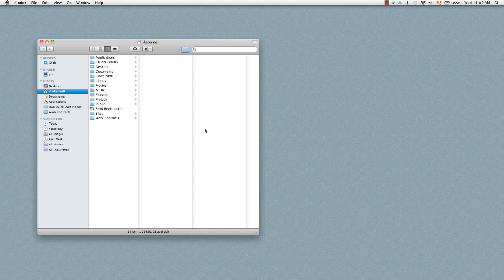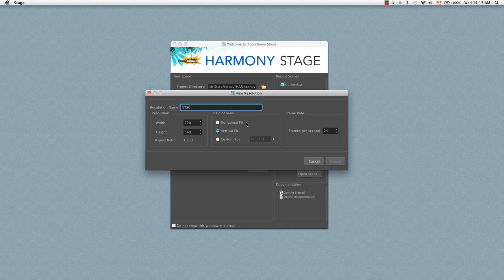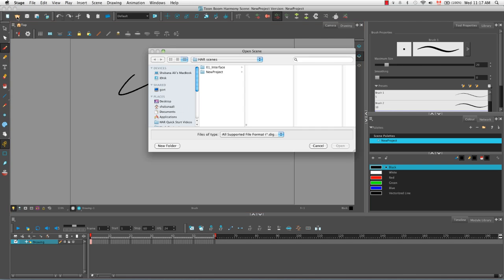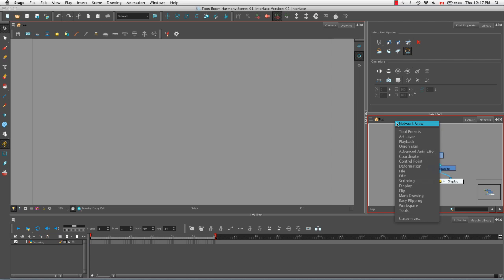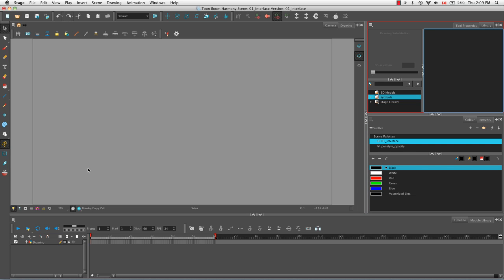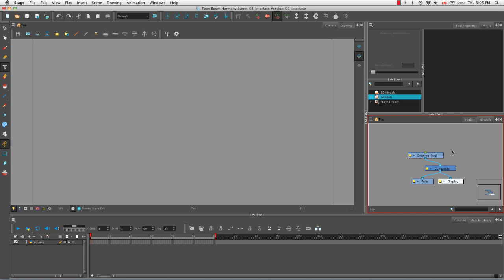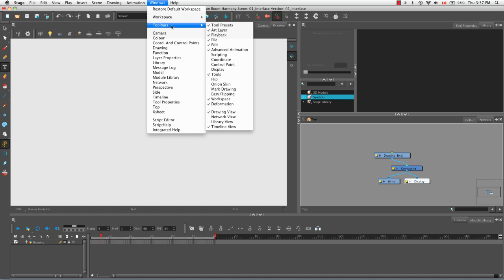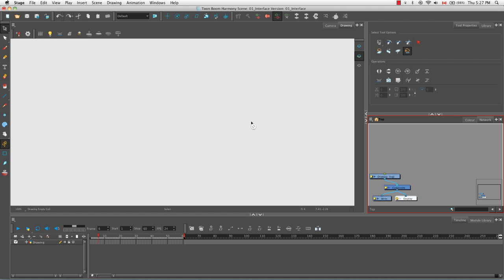Harmony 11 Interface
Familiarize yourself with the basics of the Harmony interface. Learn and recognize elements of the Stage workspace that you’ll be using most often when animating in Harmony. You’ll learn how to create a new scene from scratch, work with the different views (positioning and resizing views), locate menus, position and enable toolbars, create custom workspaces and navigate around the interface.